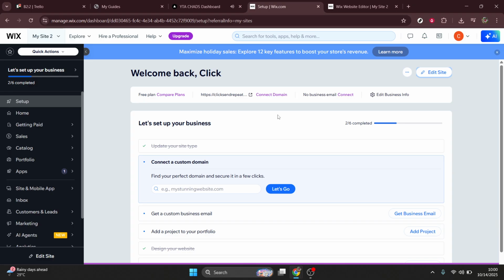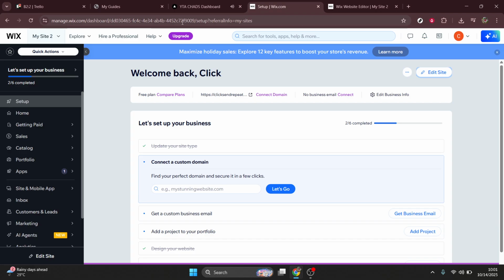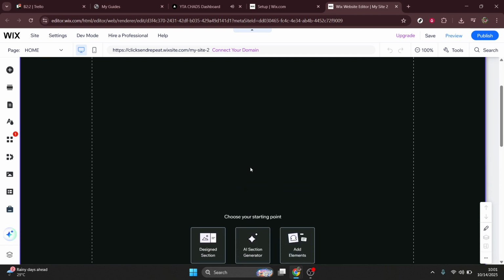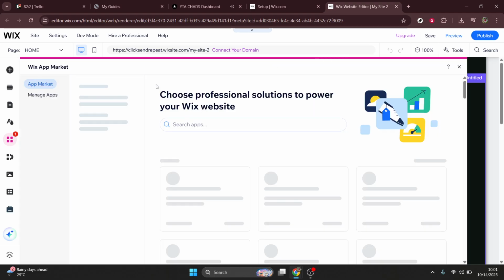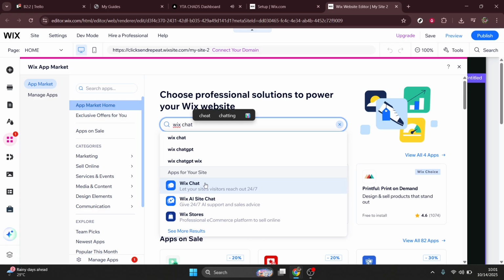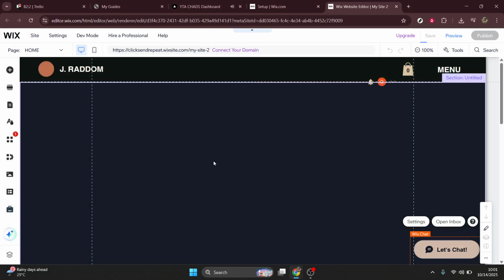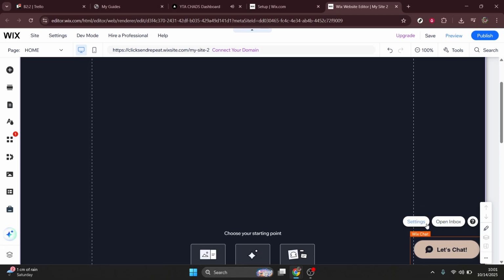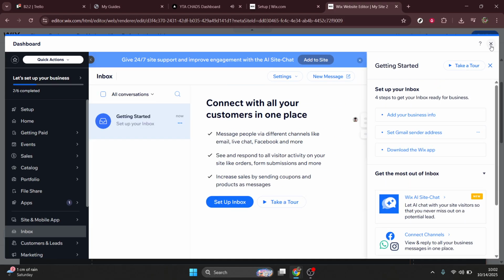How to Install Live Chat on Wix Website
Want to chat with your website visitors in real time? 💬 In this step-by-step 2025 tutorial, I’ll show you how to install live chat on your Wix website — so you can connect with customers instantly and boost engagement! 🚀

Adding a live chat feature helps you provide faster support, increase conversions, and build trust with your audience — all directly from your Wix dashboard.

✅ In this video, you’ll learn:

How to add live chat to your Wix website

How to customize your chat box design and messages

How to manage chats from your Wix Inbox or mobile app

Pro tips to make your chat feature more professional

💡 Bonus Tip: Learn how to automate greetings and FAQs to save time and give visitors instant responses!